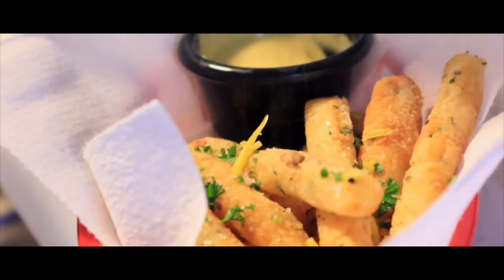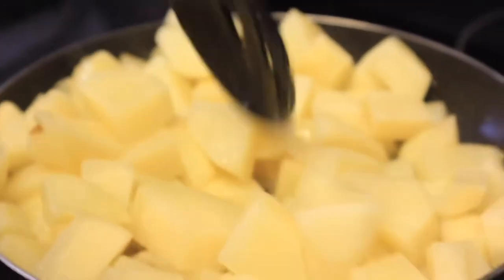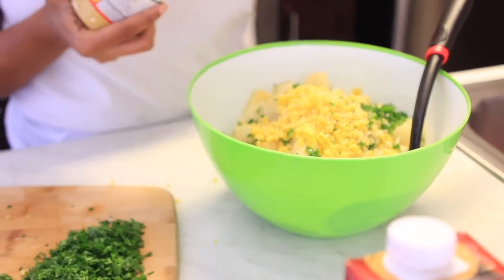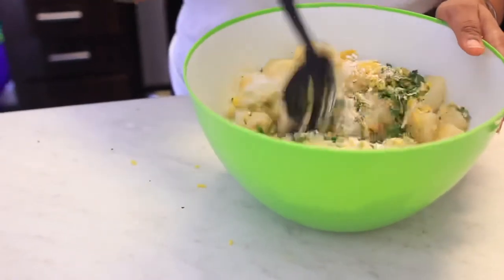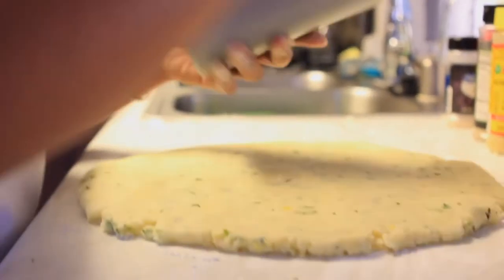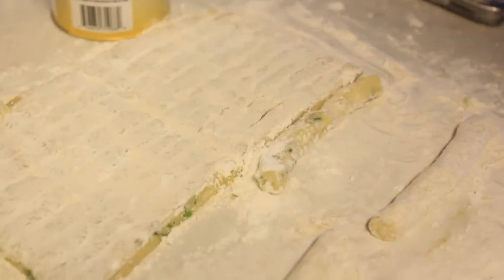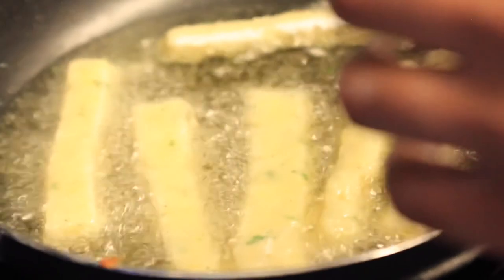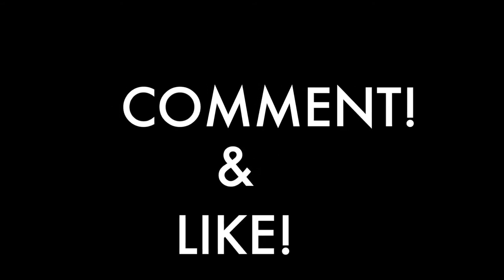Cheesy Garlic Mashed Potato Fries (VEGAN)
Wats up Guys! These fries weren’t the easiest to make but definitely fun. I love potato anything and this was my first time trying anything like this. I hope you guys enjoy and share your experience if you tried to make them also!!!